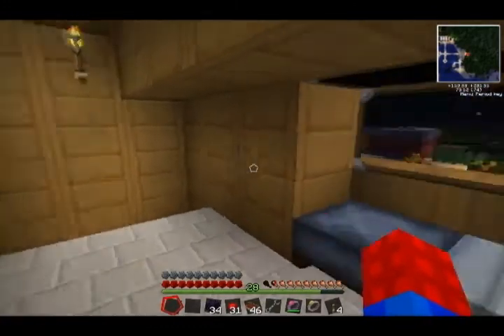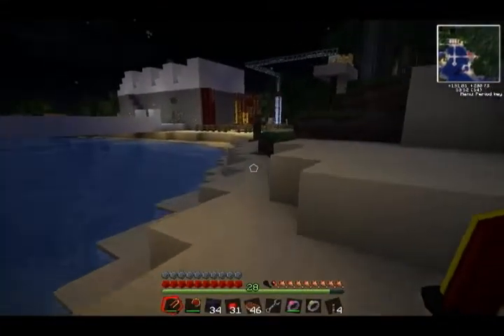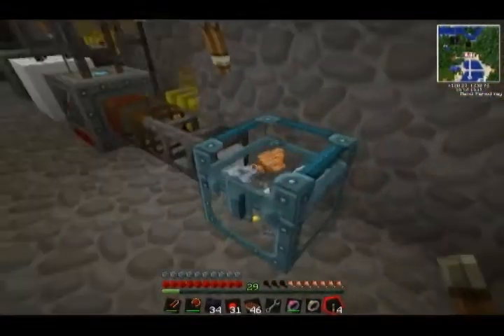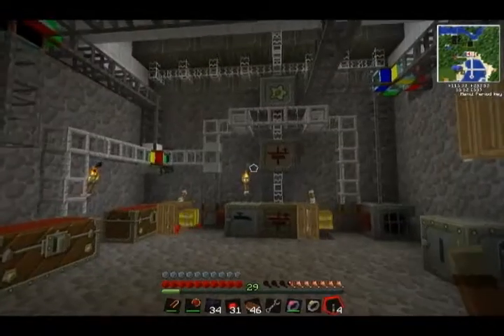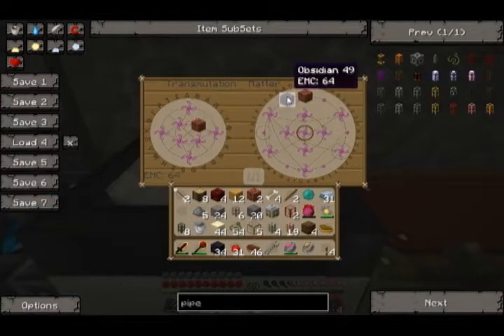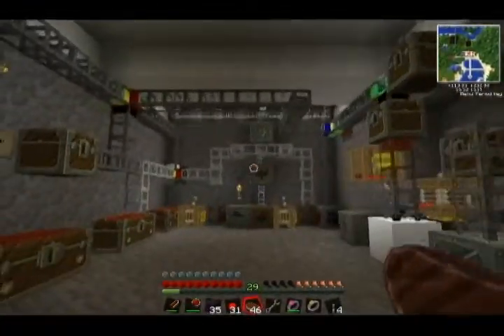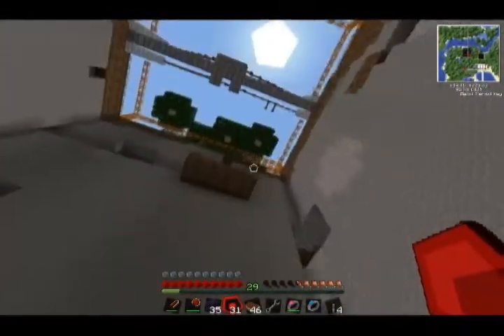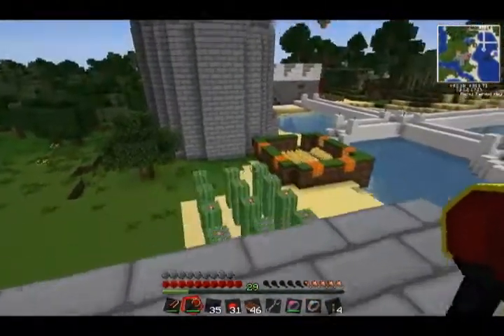Late Night Gaming! - Episode 14 - Tekkit!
Made this one partially out of boredom and partially to show a buddy of mine the mod.

As always Rate/Comment/Sub and suggest anything you would like to see in the future.